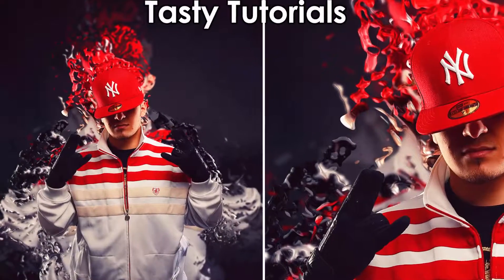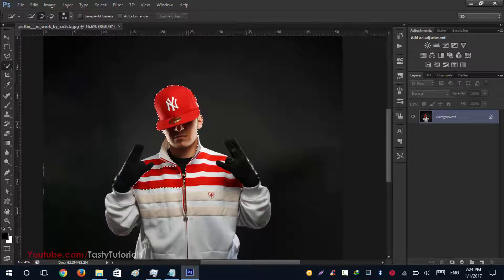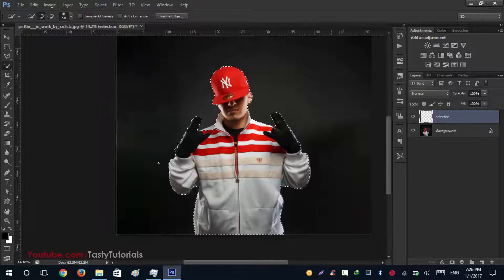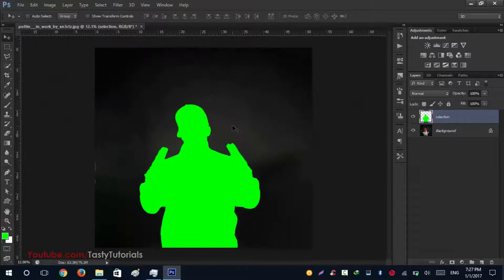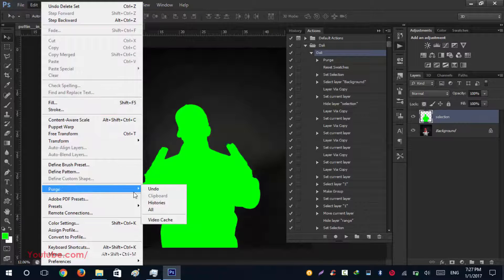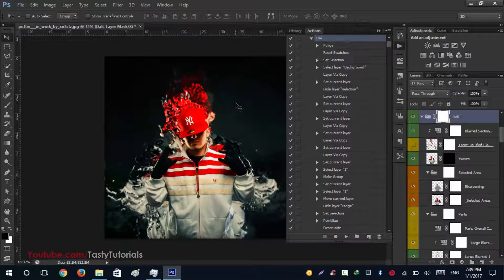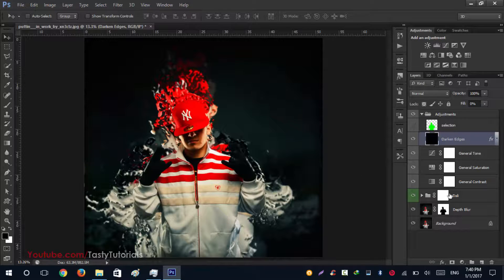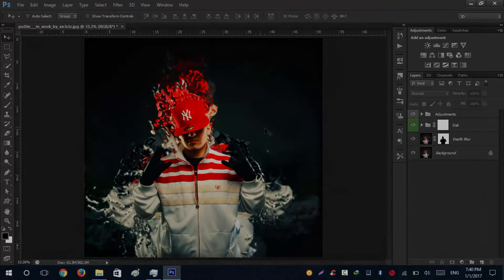Dali Photo Effect Photoshop Tutorial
In this video we will create a Dali photo effect in Photoshop using Photoshop actions.it will be supper easy.just select the image by creating selection and create a new layer then simply fill this selection with any hard color.and name that filled layer to selection .keep in mind that the name should be in lower case.now go to the actions and load Dali Photoshop Actions and click Run.boom ..! you're done .if you want to download these actions and used resource files